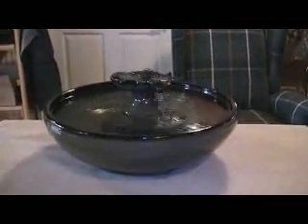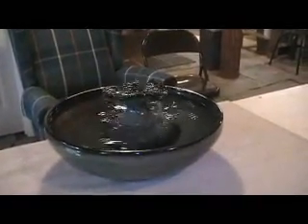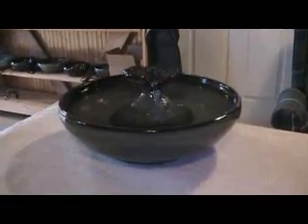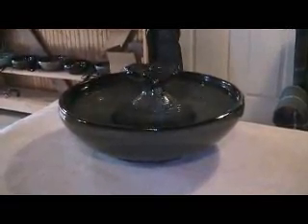Pet Fountain or Home Decor Fountain - Waterleaf - Thirsty Cat Fountains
We offer 100% food-safe, handmade cat drinking fountains that are as enjoyable to have in your home as they are effective and healthful cat drinking fountains. These are all one-of-a-kind. No two are alike.
Cats need to drink enough water and it is well known that cats much prefer moving water. Whether flowing up, down or sideways, these fountains encourage your cats to drink,contributing to their health, with none of the negative effects that come from China-made or plastic cat fountains or fountains with difficult to clean corners. As to food-safeness, a lack of lead in the glaze is not sufficient. Has the glaze been tested for leaching of colorants or other chemical components in the glaze? Ours have.

We can also do custom fountains.